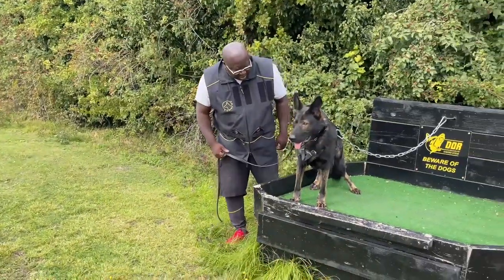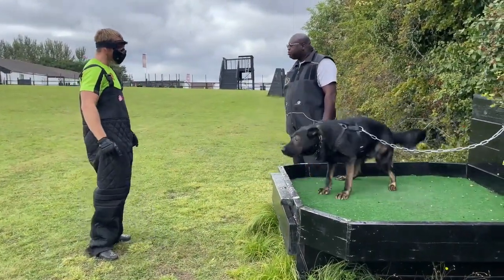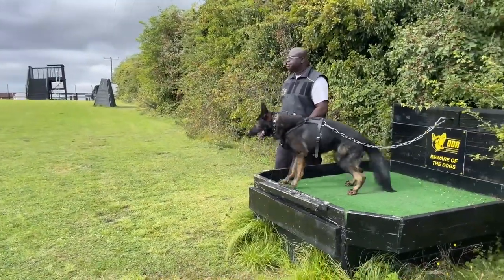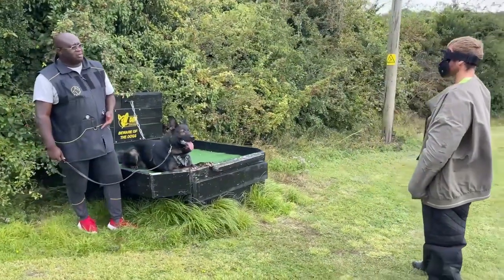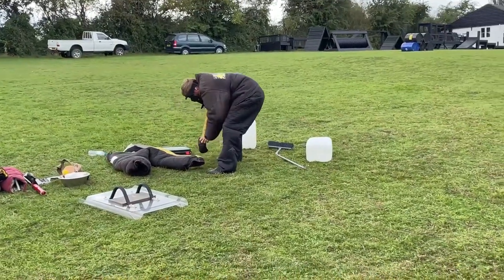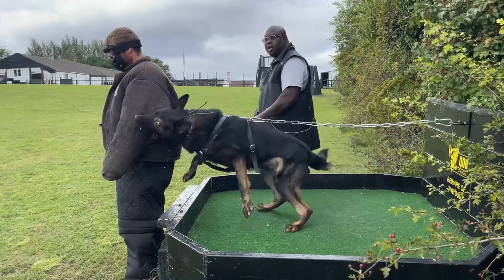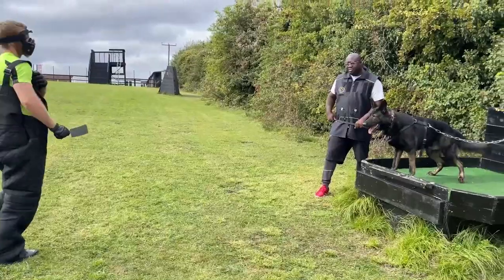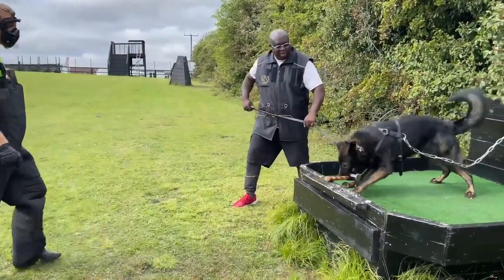German Shepherd Brutus The final picture of protection